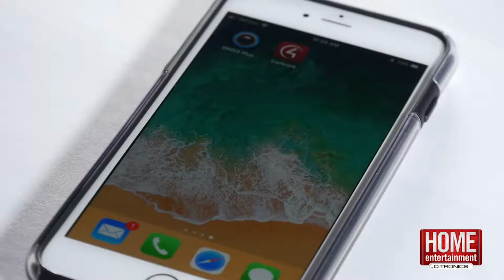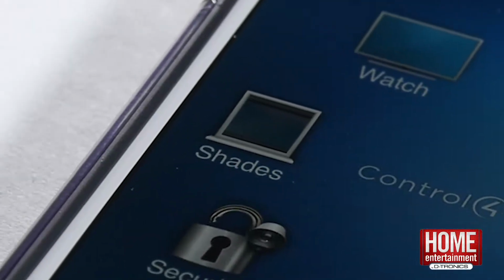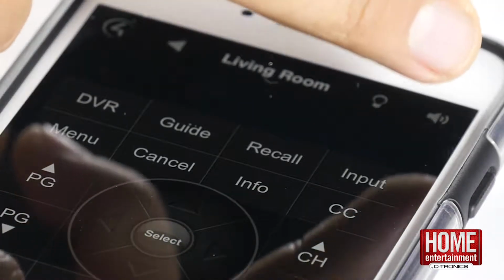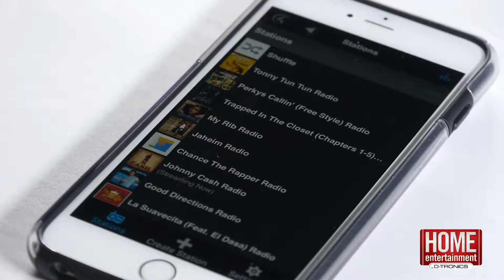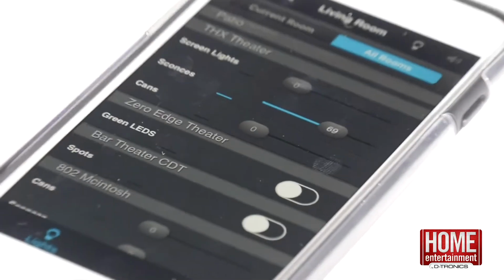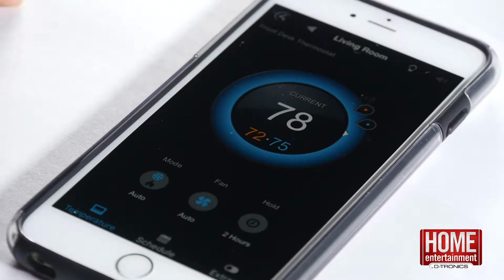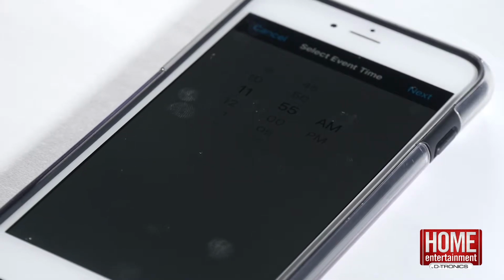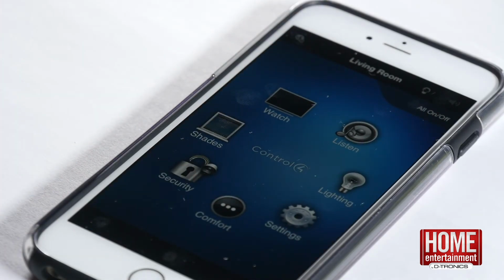Control4 tutorial (Home Entertainment by D-Tronics (English)